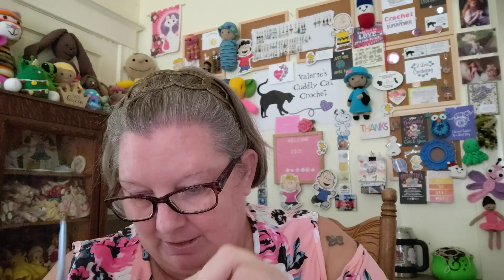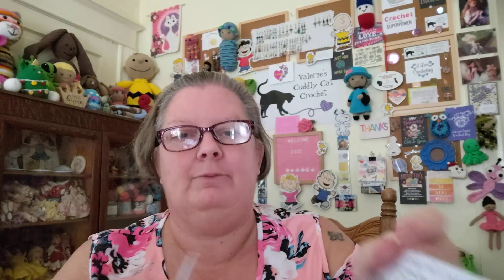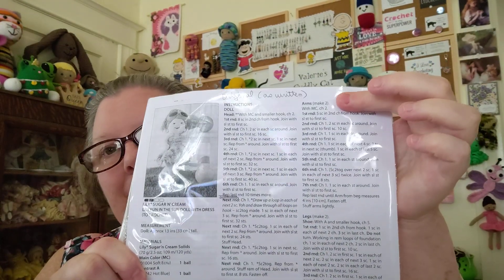Fun in the Sun Doll CAL Day # 6